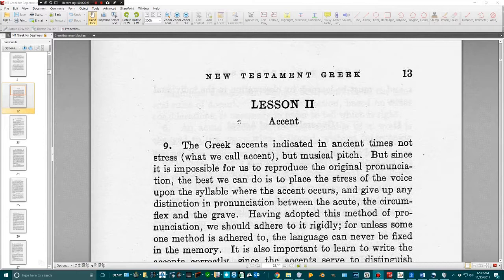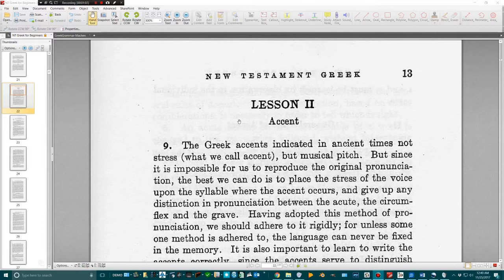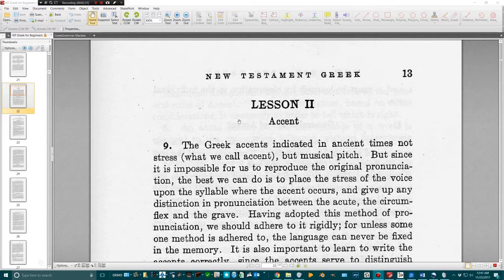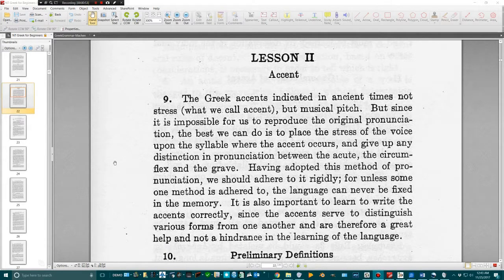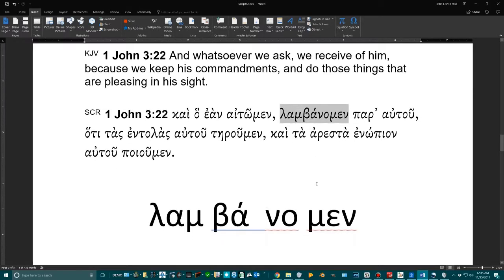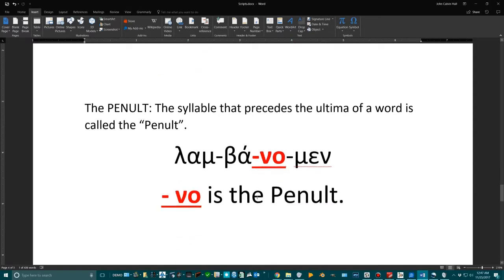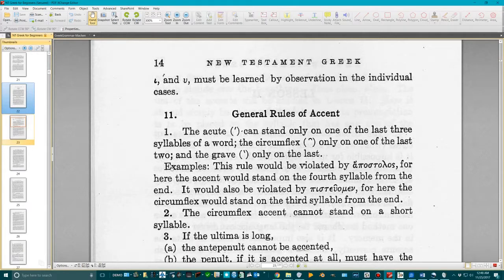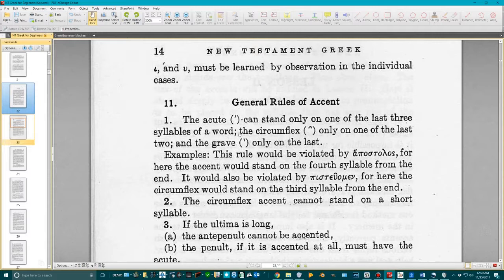BL-101 (003) Lession 2a Lecture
Lesson 2a consists of learning the Greek syllable structure and accents.

BL-101 New Testament Greek for Beginners is a class that teaches the fundamental of New Testament Greek.  This course uses J. Gresham Machen's text, "New Testament Greek for Beginners" and is provided free of cost.  In order to support the publisher, the student is strongly encouraged to purchase the text on their own.